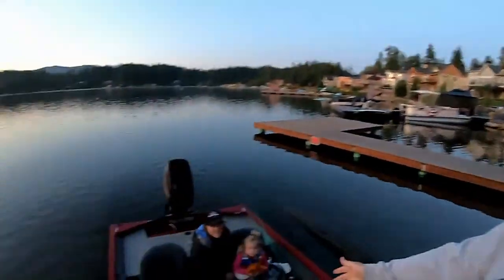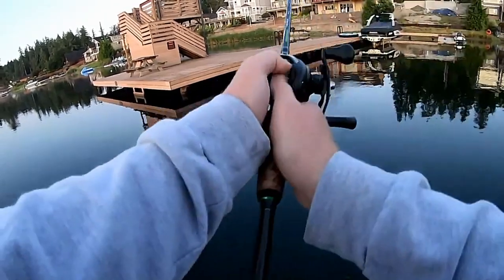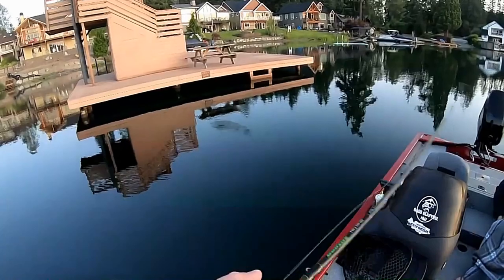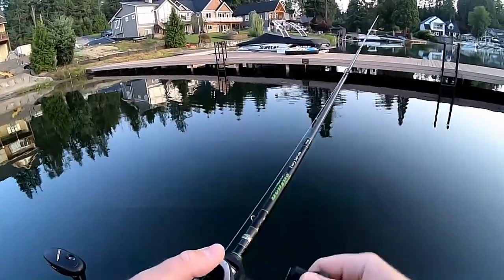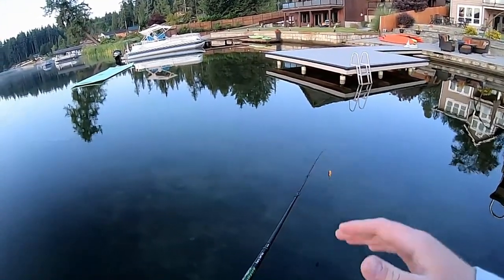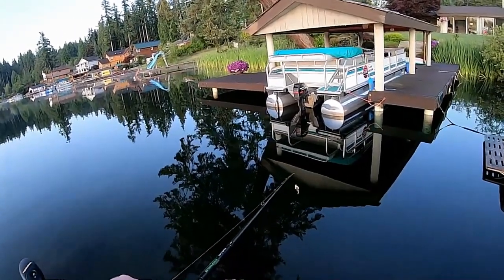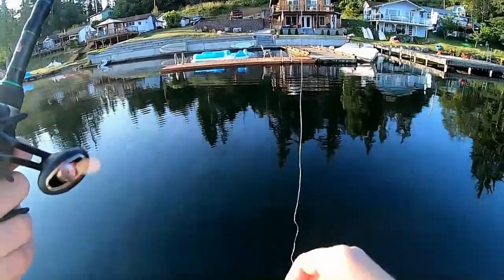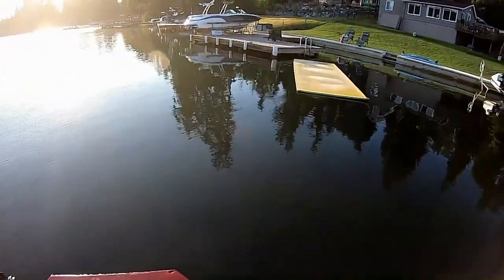How To Fish The MegaBass Dark Sleeper - Bass Slapper - That Guy Skimpy